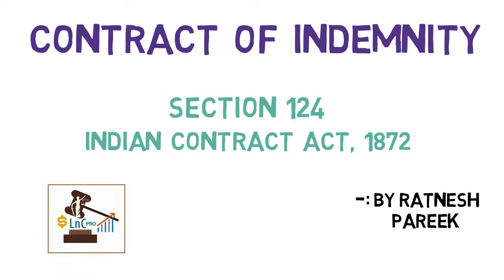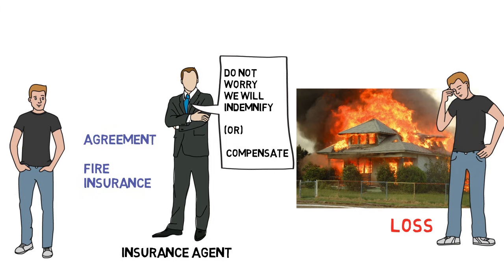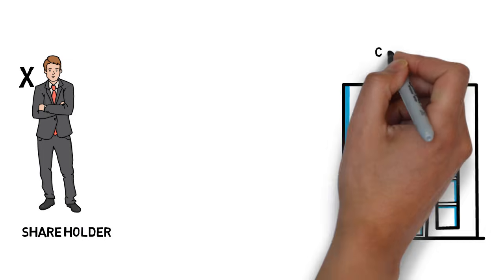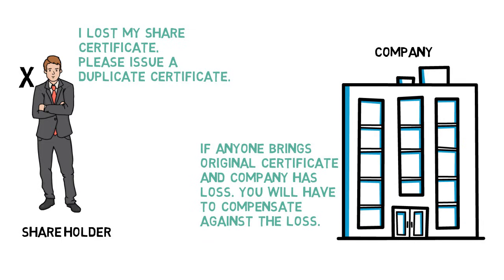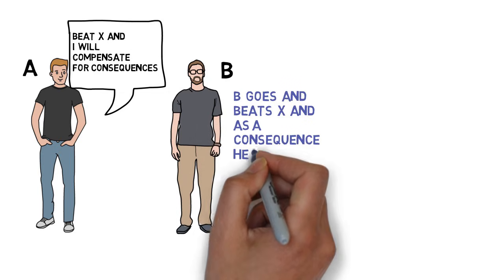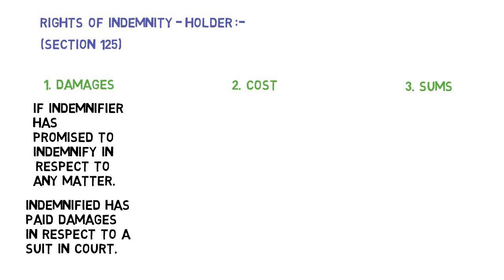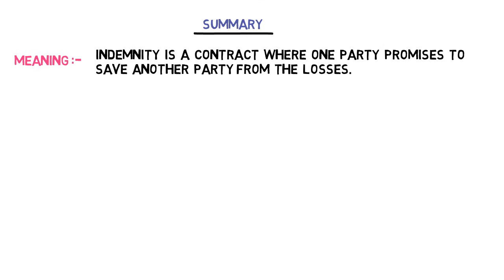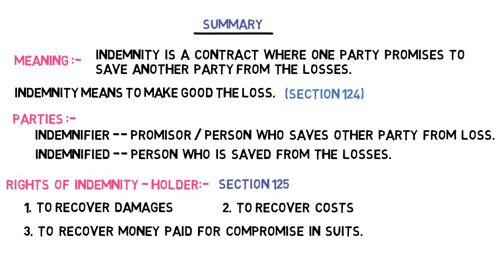Contract of Indemnity [Indian Contract Act, 1872]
This video is about the contract of indemnity which is defined in section 124 of the Indian contract act, 1872.

in a contract of indemnity, there are two parties i.e., indemnifier and indemnified.

this video also talks about the rights of indemnity holder when sued which is given under section 125 of contract act.

follow us for lectures on:-
 * law subjects
* company secretary
* chartered accountant
* cost and management accounts